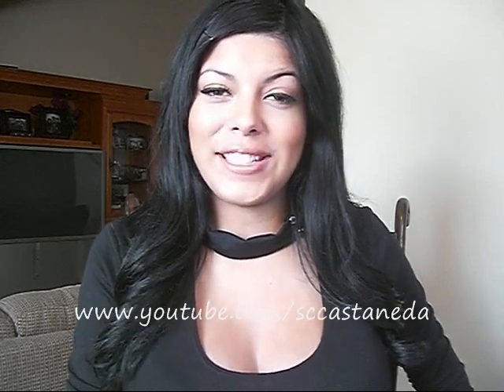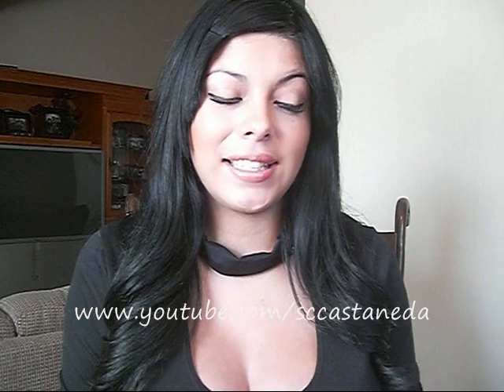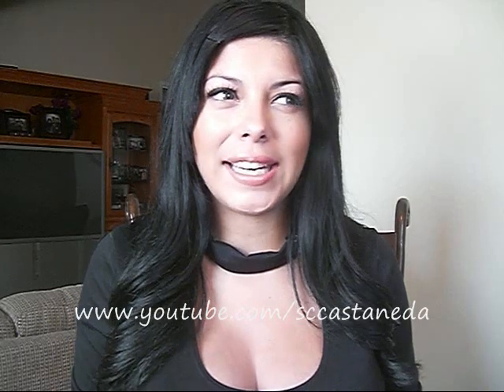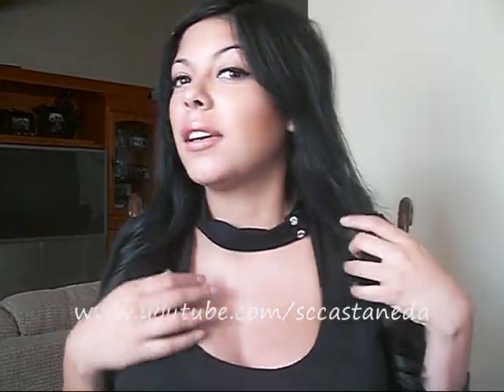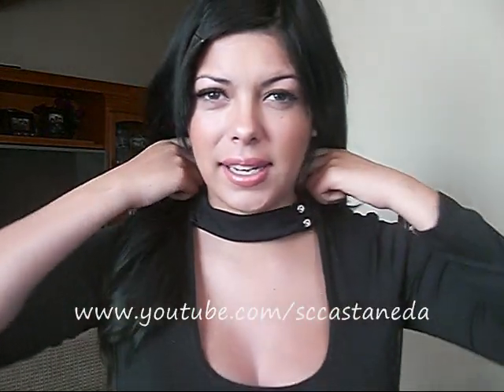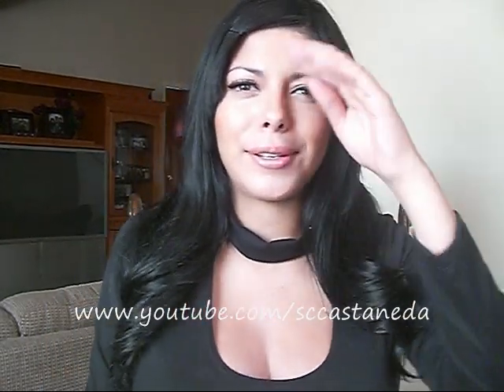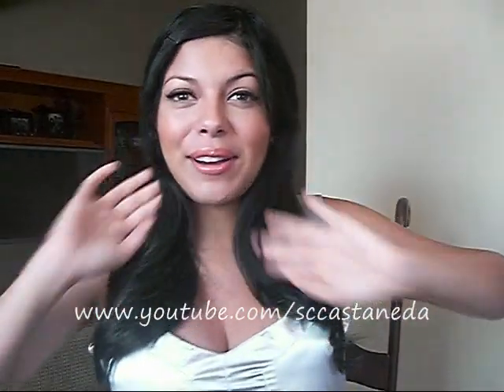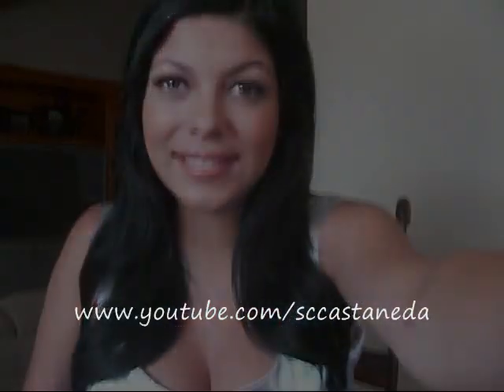HotMiamiStyles.com Haul 2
10%OFF CODE: sonia
EXPIRES APRIL 2ND

ITEMS IN VIDEO:
Black Open Bust Long Sleeve Top $27.99